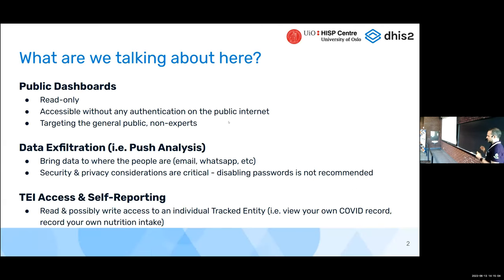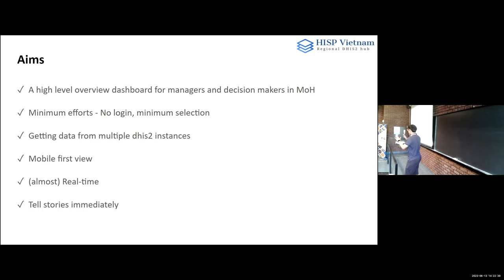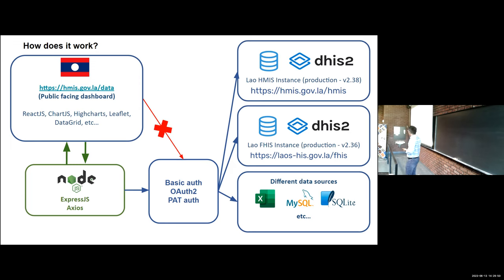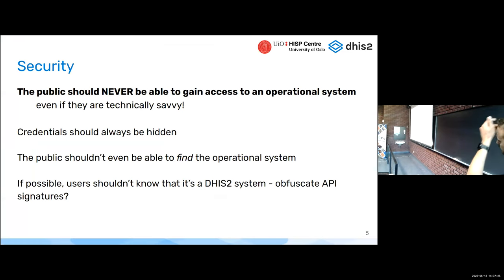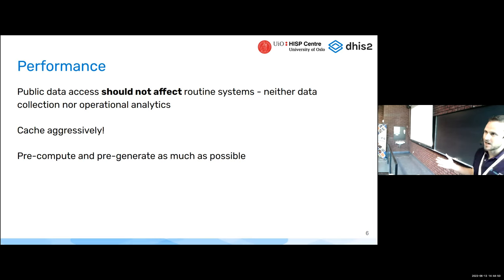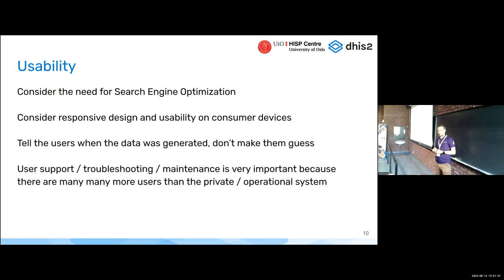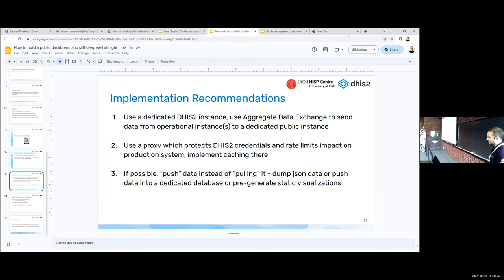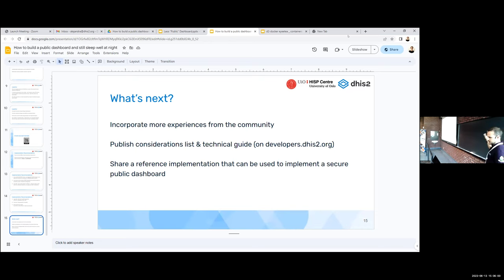How to build a public dashboard and still sleep well at night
Public dashboards provide transparency and make data accessible to everyone! But opening up your DHIS2 instance to the world comes with a lot of challenges. In this session we will share the important factors that every implementation needs to consider when building a public portal, including:
- Security
- Performance
- Timeliness
- Privacy & Access Control
- Usability
These considerations are based on the experience of many HISP groups who have built public portals, and together we have developed a guide for anyone working on similar projects.

We will also hear about the Laos public dashboard developed by HISP Vietnam, and open the floor to others who would like to share their experiences building or using public dashboards.

Join us and learn how to build a public dashboard without worrying about what it might mean for your DHIS2 server!